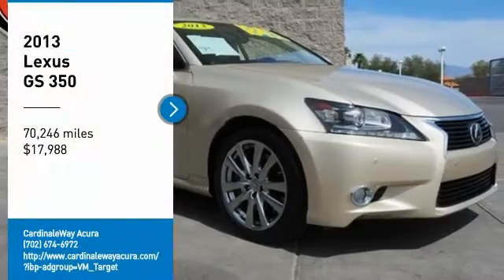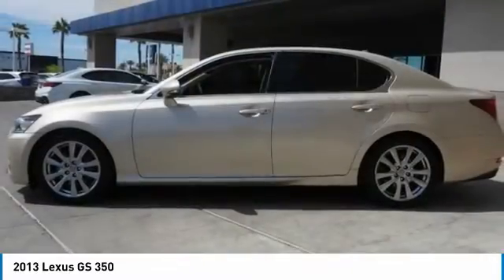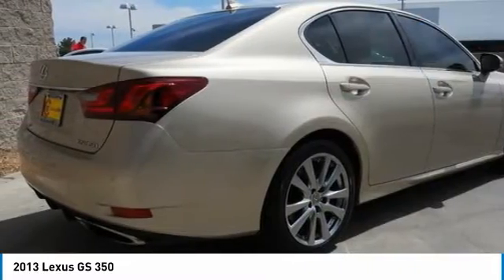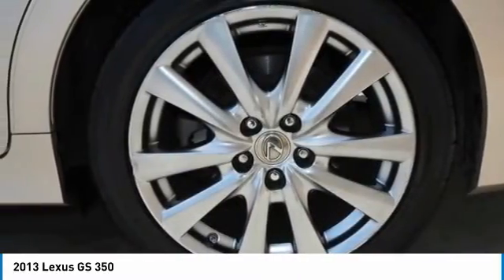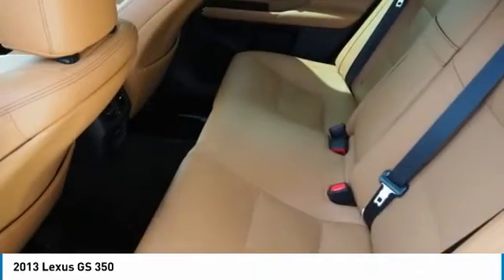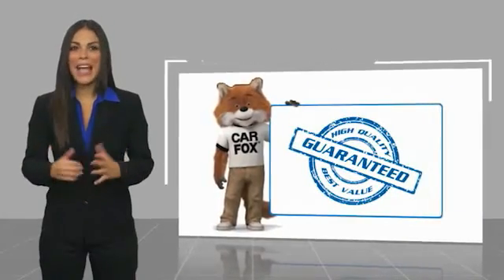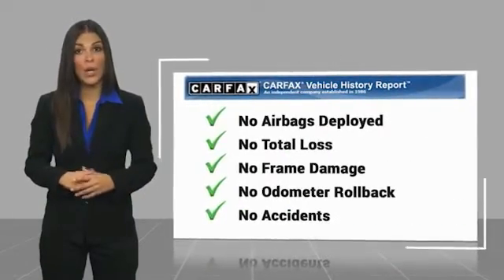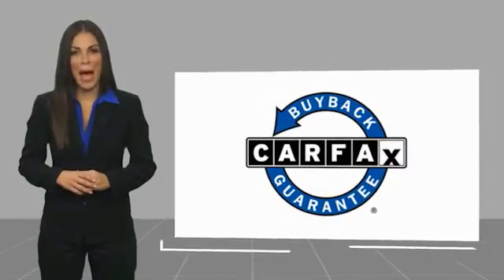2013 Lexus GS 350 FOR SALE in Las Vegas, NV P2432A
Stop in today for a test drive of this U 2013 Lexus GS

CardinaleWay Acura
7000 West Sahara Ave

Want us to come to you? No problem! In case we missed a picture or a detail you would like to see of this 2013 GS, we are happy to send you A PERSONAL VIDEO walking around the vehicle focusing on the closest details that are important to you. We can send it directly to you via text or email. We look forward to hearing from you!  2013 Lexus GS 350 RWD 6-Speed Automatic with Sequential Shift 3.5L V6 DOHC 24V  Come visit our showroom where you will find our associates live by our mantra that  We Develop Outstanding Relationships Where Everybody Wins  on 7000 West Sahara Ave, Las Vegas NV 89117. We are the CardinaleWay, family owned since 1979. Recent Arrival! Odometer is 18153 miles below market average! 19/28 City/Highway MPG  Awards:     JD Power Dependability Study     2013 IIHS Top Safety Pick     2013 KBB.com 5-Year Cost to Own Awards     2013 KBB.com Brand Image Awards     2013 KBB.com Best Resale Value Awards   Reviews:     The new look and more sharply honed character finally makes the 2013 GS the kind of first-rate luxury-sport sedan that it could  and should  have been from day one. Source: KBB.com     Capable handling with refined ride quality; high-quality interior; cutting-edge safety and entertainment technology. Source: Edmunds  Vehicle price and availability are subject to change without notice.